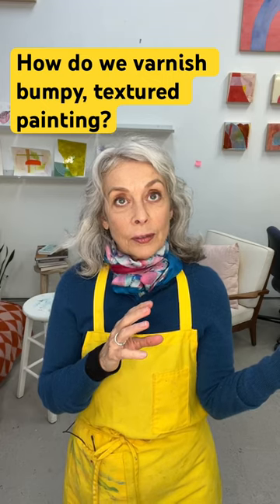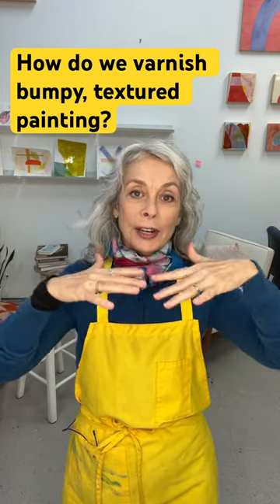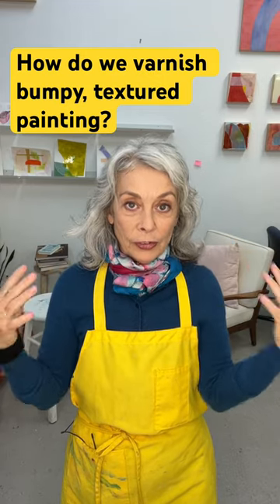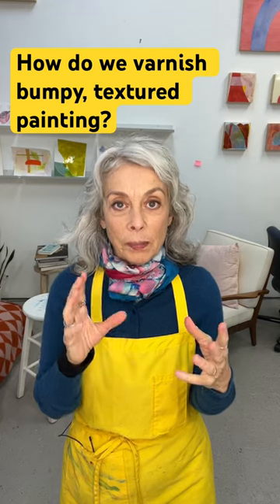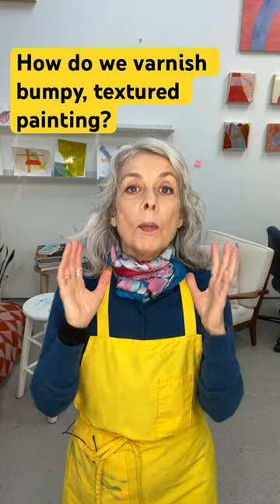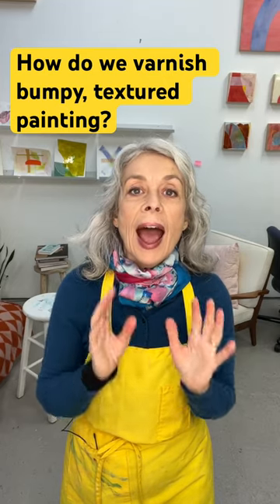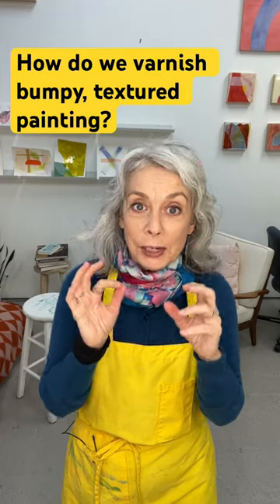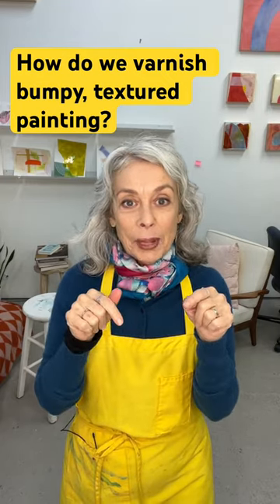How to varnish textured, bumpy painting?